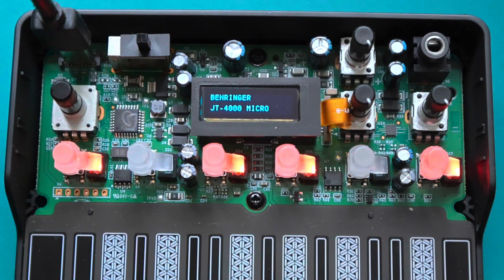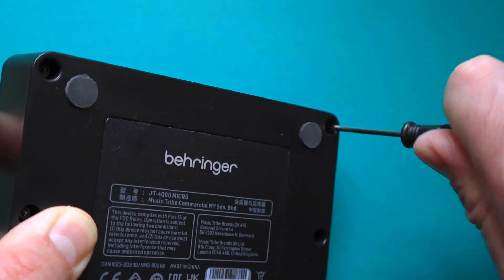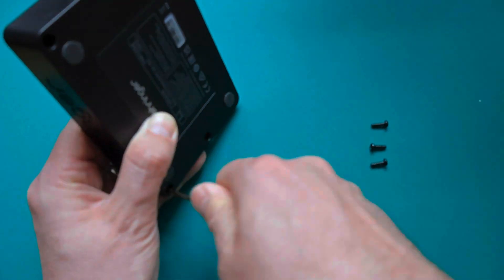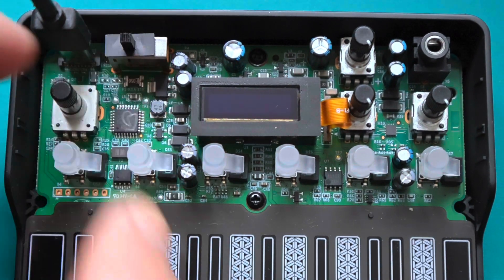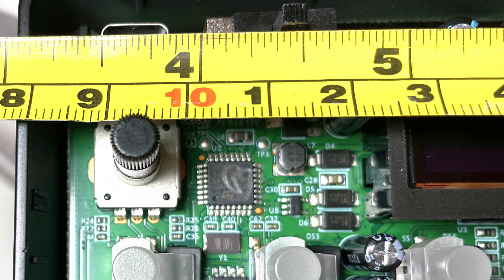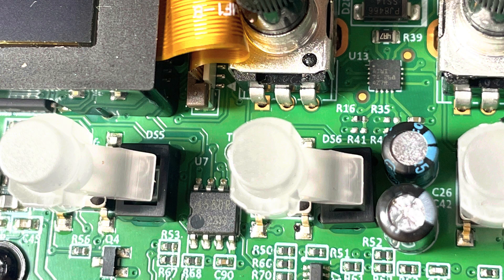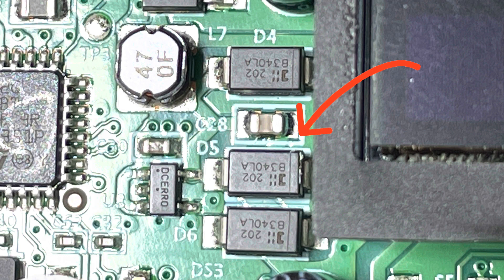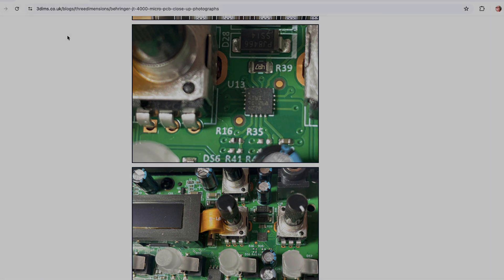Cracking Open The Behringer JT-4000 Micro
This video explores the inside of the @behringer JT-4000 Micro having a look at the PCB and the various chips it has inside the case.

At less than £50, this little beauty can do lush pads and 90's retro trance sounds 'til the cows come home. But what does it look like on the inside?? Is it a hot mess, or nice and tidy setup???